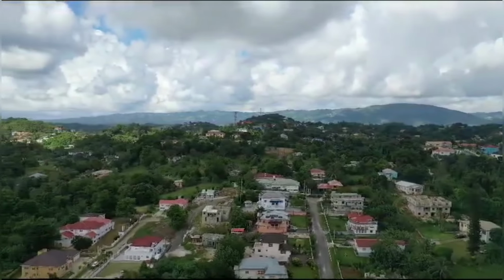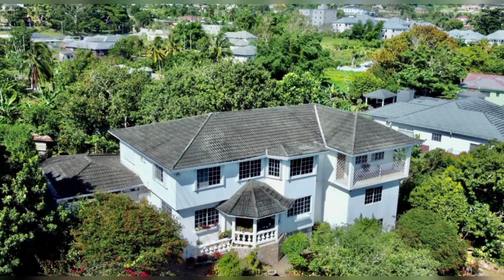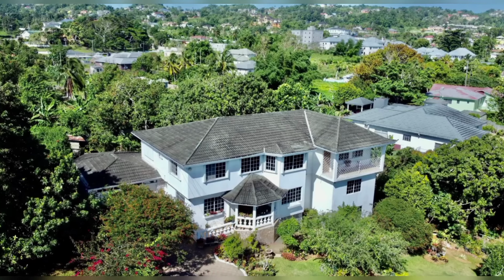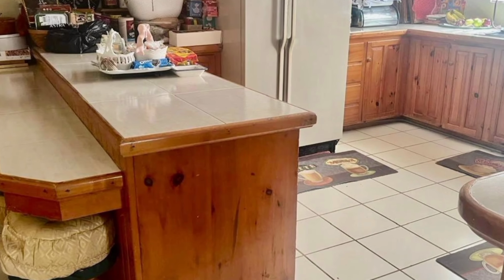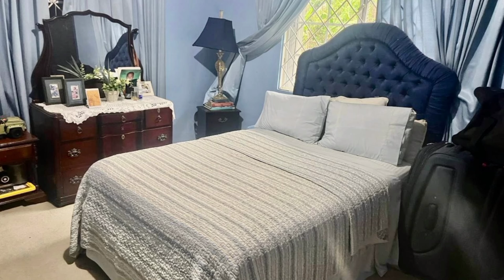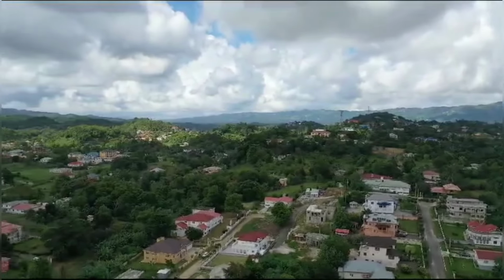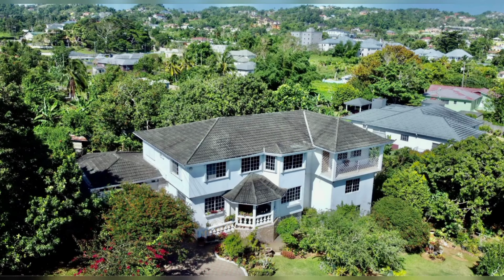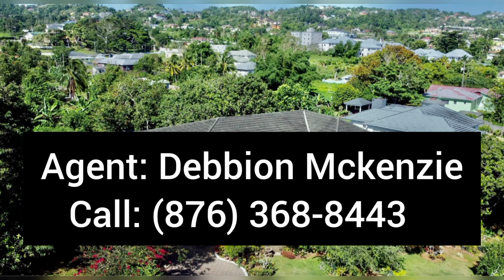Prestigious Location | 7 Bedroom 8 Bathroom Home | West Palm Gardens, Brumalia, Mandeville, Jamaica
Nestled in the prestigious, family-friendly enclave of West Palm Gardens, Mandeville, this magnificent 7 bedroom 7.5 bathroom residence is the true definition of elegance, comfort and opportunity. Sitting on 19,874 square feet of flat, beautifully maintained land, this stunning Mandeville property is a rare gem in one of the town’s most sought-after communities. From its automatic 2 car covered garage, charming gazebo style front patio and balcony, to the abundance of additional parking, every inch of this home showcases exceptional architectural details, a haven for the discerning buyer with an eye for timeless beauty. Equipped with a standby generator and water tank, this home offers peace of mind and complete convenience. The basement features a self-contained one bedroom flat, perfect for income generation or hosting guests. This property is also a horticultural paradise, offering a rich connection to nature with mature lychee trees, apple, pear, ackee and banana. Here, you will be surrounded by nature’s bounty in the cool, refreshing hills of Mandeville. This is more than just a house, it is a once in a lifetime opportunity to own a piece of Mandeville’s finest real estate.

AGENT DETAIL
Debbion Mckenzie
MLS-90724